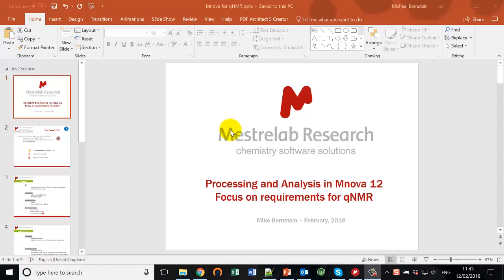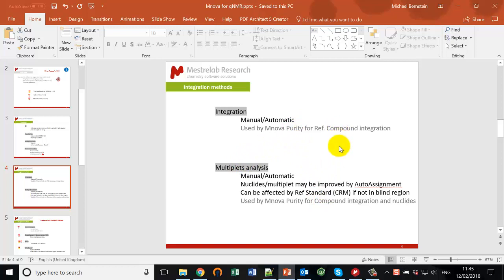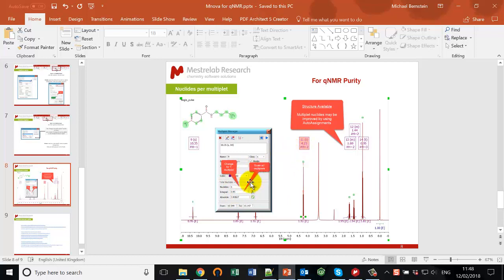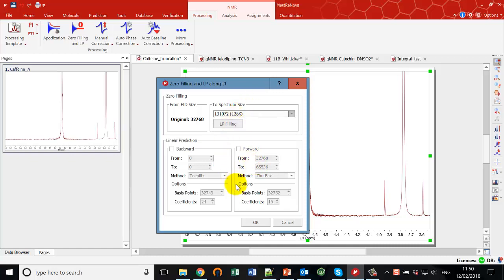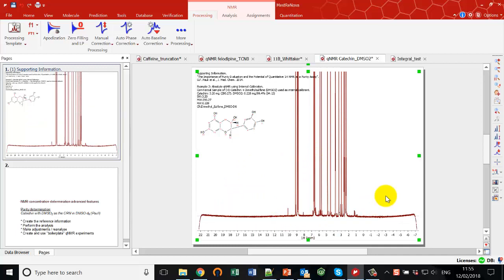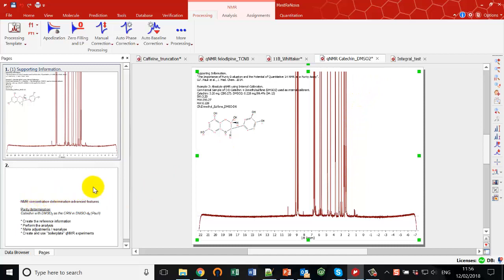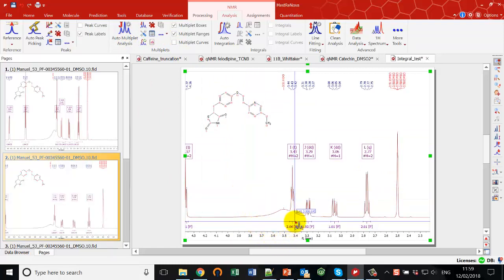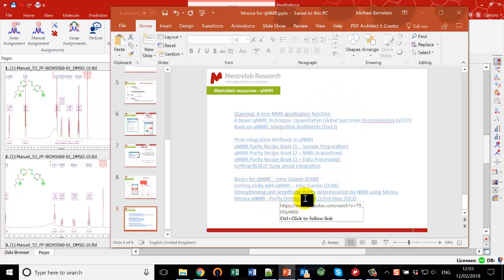Processing and analysis in Mnova 12: Focus on requirements for qNMR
In this video Dr. Mike Bernstein focuses on requirements for qNMR analysis using Mnova 12.
qNMR needs, processing, integration methods, multiplet integration, and qNMR purity are briefly described. Some other useful Mestrelab's resources are also mentioned at the end of this video.